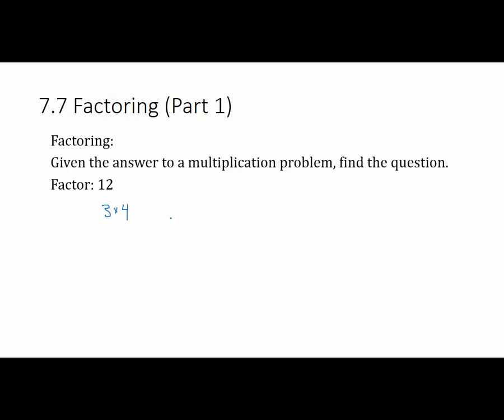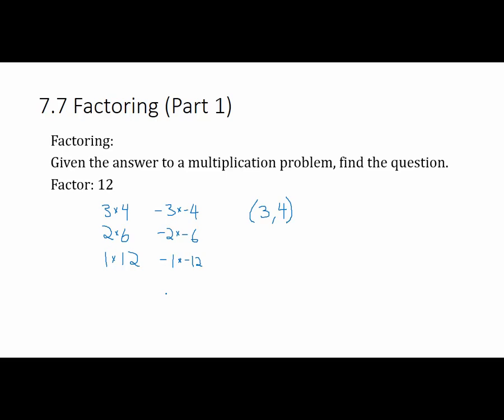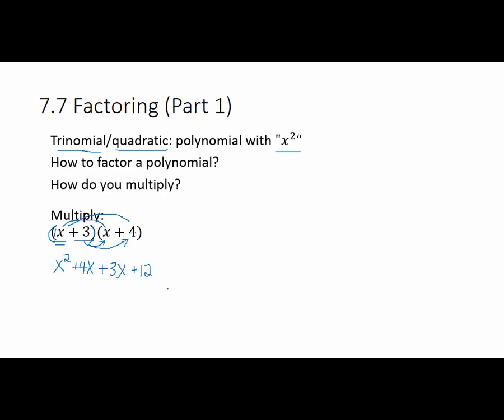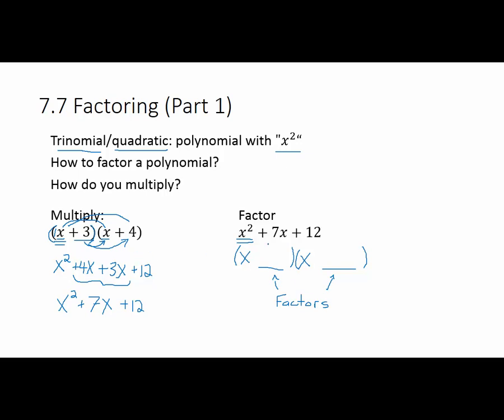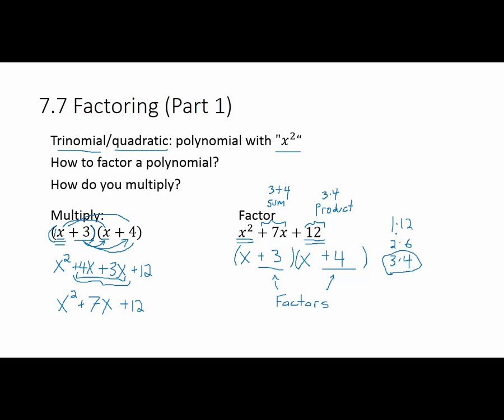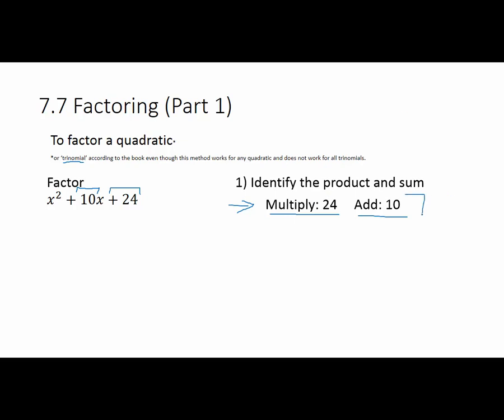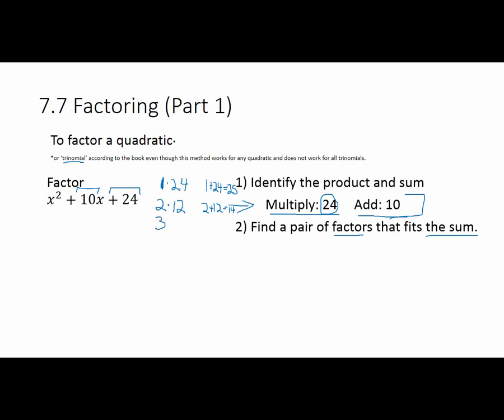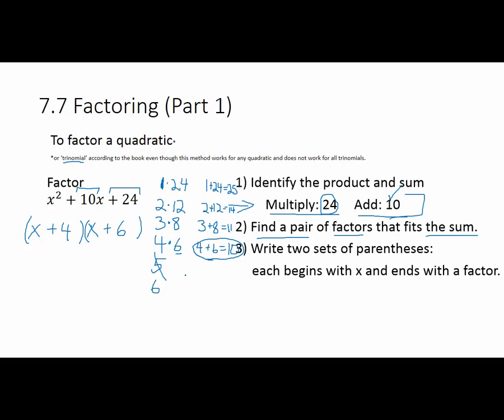7.7 Factoring (Part 1)